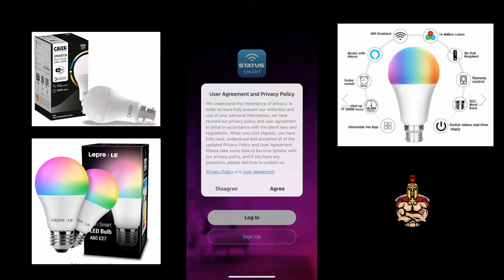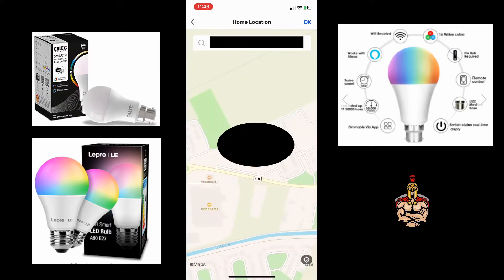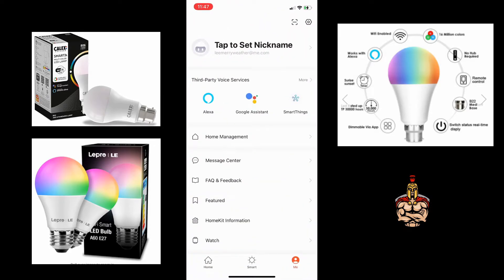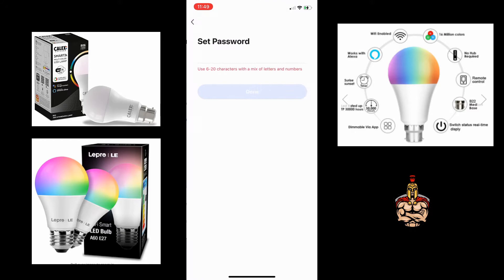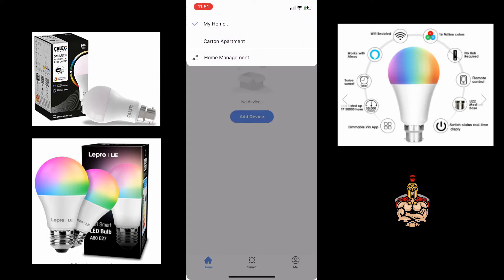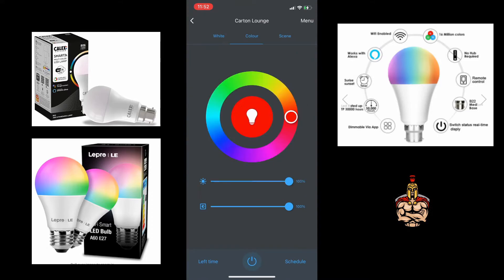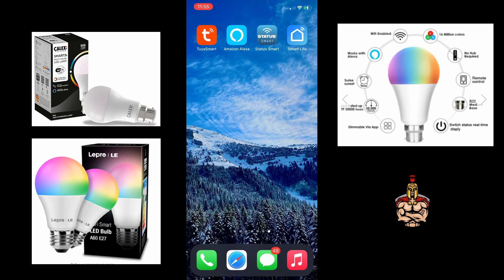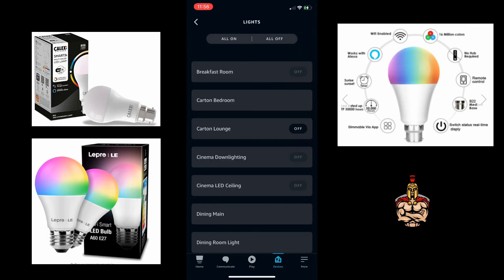Status Smart App and Alexa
Watch this video if you are unable to add the Status Smart App to Alexa